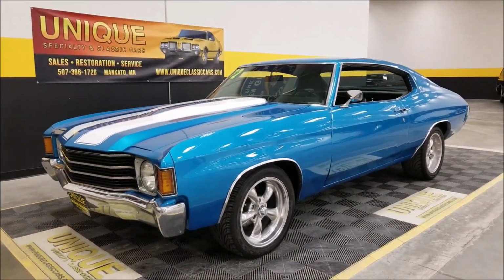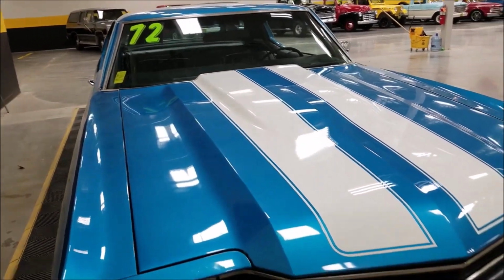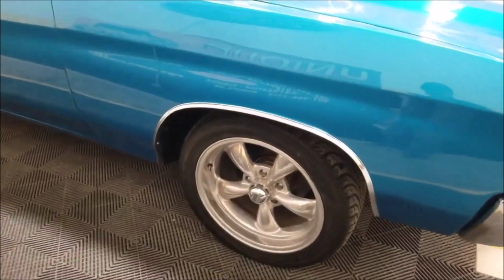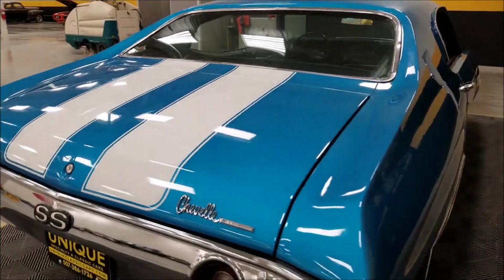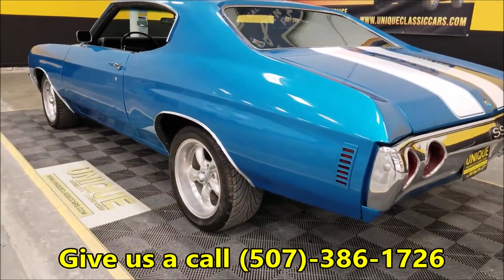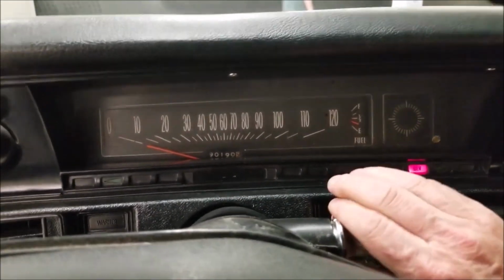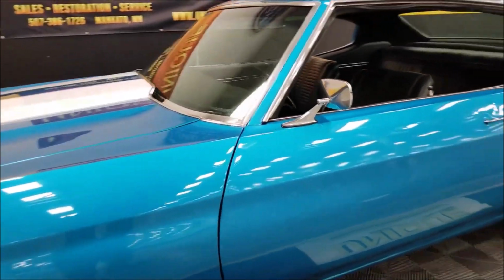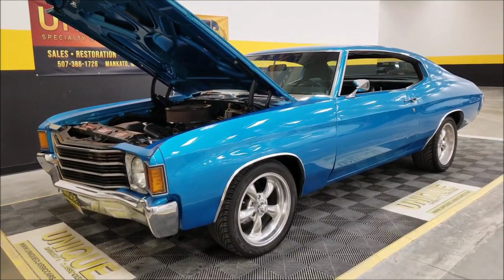1972 Chevrolet Chevelle Malibu | For Sale $29,900